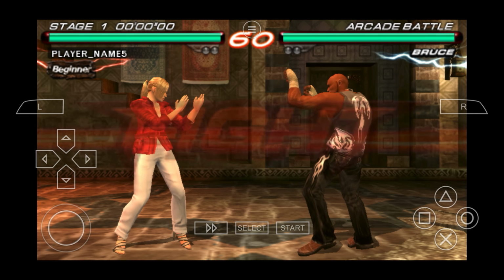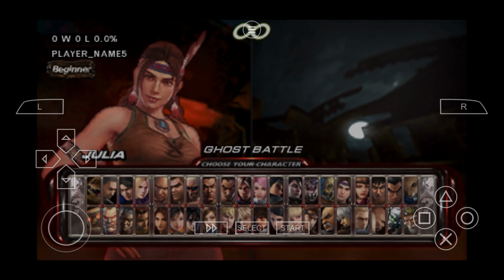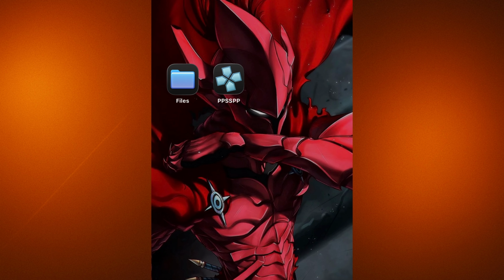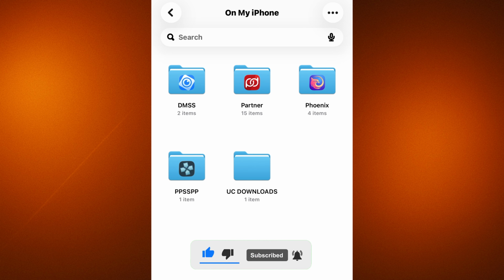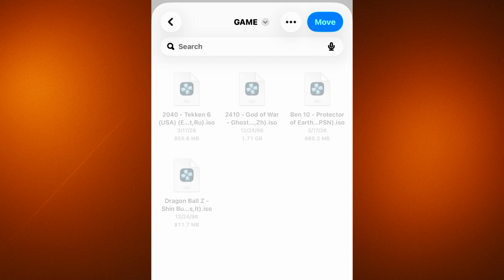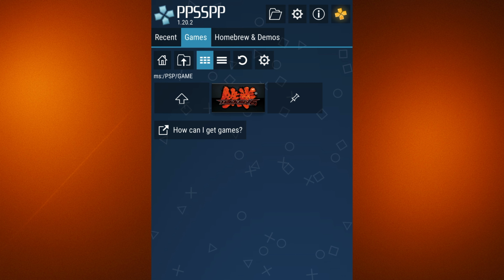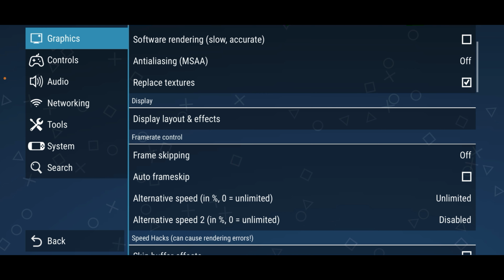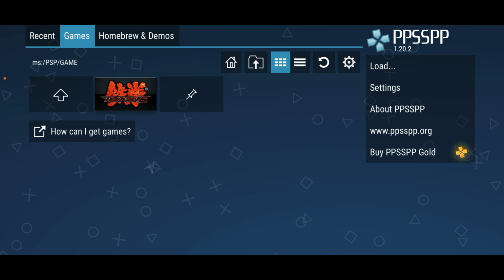PSP IOS Set Up Guide iPhone/iPad | PPSSPP iOS Set Up Guide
Discover how to play PSP games on your iPhone or iPad with the newly available PPSSPP emulator on the iOS App Store! In this video, I provide a step-by-step setup guide to help you easily run PSP games on iOS. From downloading the emulator to configuring settings, we've got you covered. Don't miss out on this ultimate guide to PSP gaming on iOS!

Whether you're using an iPhone or iPad, this guide covers everything you need to know about PSP emulation on iOS, including installation, settings optimization, controls setup, and performance tips. This method works without jailbreak and is beginner-friendly!, also it is 100% legal.

If you're looking for the best way to play PSP games on iPhone, improve FPS, fix lag, or get the best graphics settings in PPSSPP, this video has you covered.

Chapters:
00:00 Introduction
00:35 PPSSPP On IOS App Store
00:47 Installing PPSSPP and Adding Games
02:24 Best PPSSPP Settings For iOS devices
03:20 PPSSPP Gameplay iOS

SIMILAR VIDEOS -